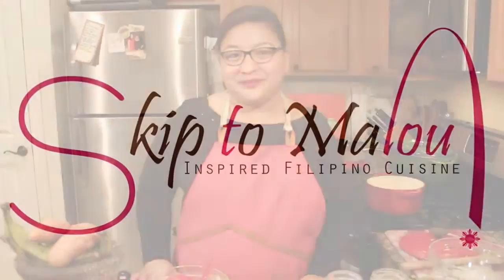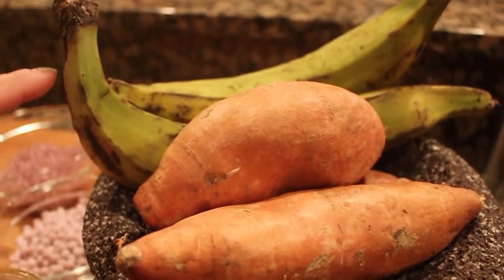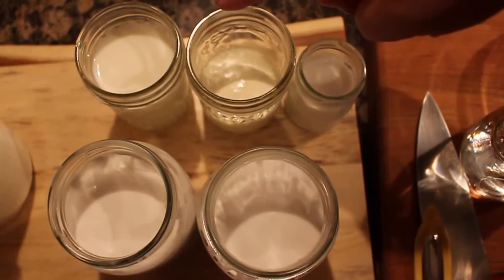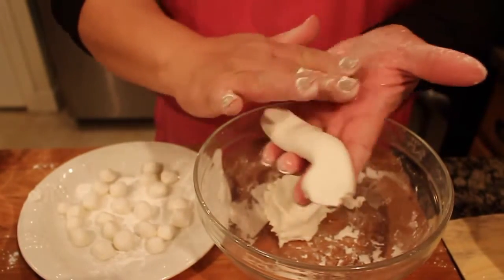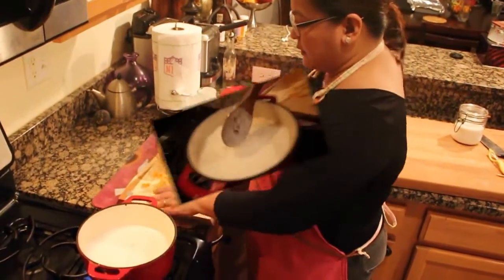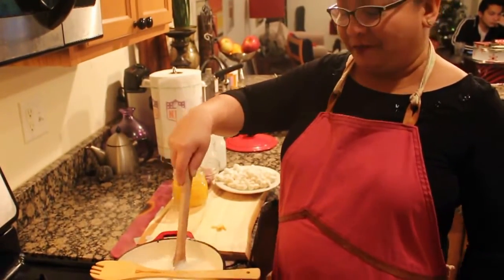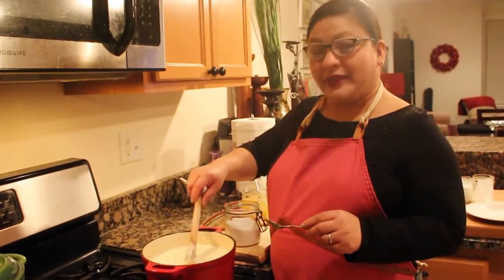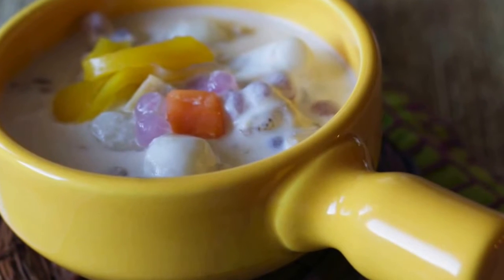HOW TO MAKE GINATAANG HALO HALO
HOW TO MAKE GINATAANG HALO HALO is a video tutorial shared by food blogger Malou Perez-Nievera.  She features a recipe shared by her friend Julie Vandamme on how to make a creamy ginataang halo-halo.  Join her for a few minutes and she will show you how.